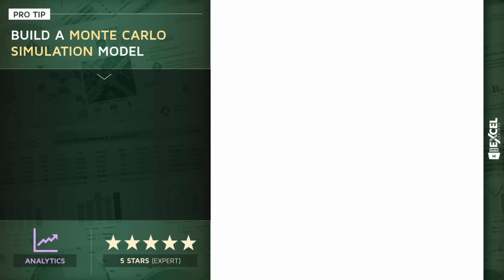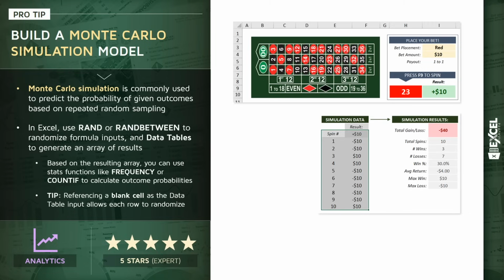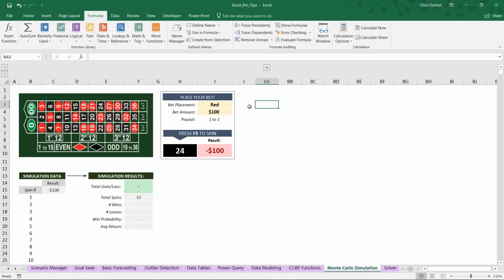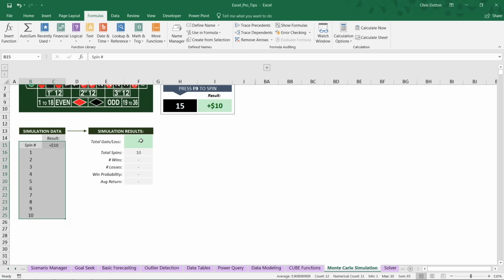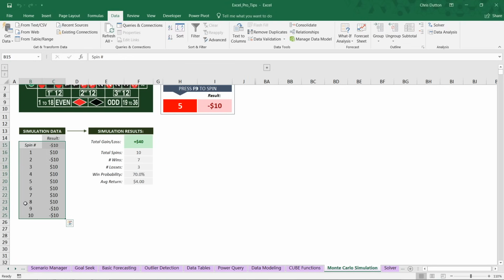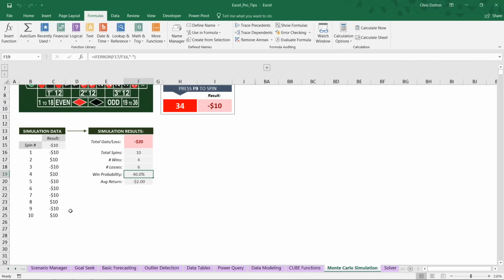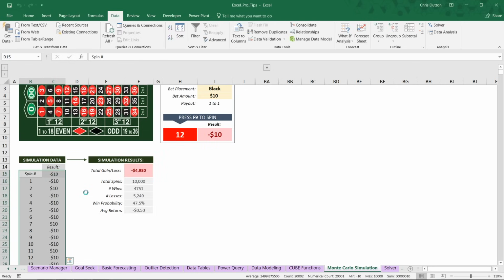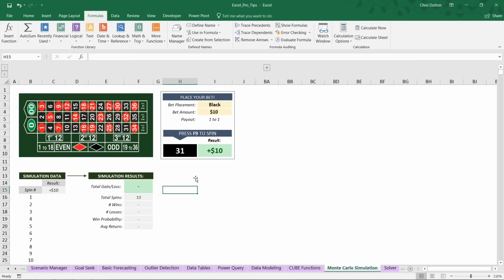Build a Monte Carlo Simulation in Excel Without VBA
🎲 Ready to unlock one of Excel’s most powerful analysis tricks? Learn how to build a full Monte Carlo Simulation model—no VBA or macros required! 💥

In this advanced Excel tutorial, best-selling instructor Chris Dutton walks you through creating a roulette-style simulation using formulas and data tables. You’ll explore random sampling, simulate thousands of spins, and analyze win rates, payouts, and risk—all from within Excel. This is a must-know technique for analysts, data scientists, and Excel power users!

✨ What you’ll learn:
How Monte Carlo simulation works in practice
Using RAND, RANDBETWEEN & data tables in Excel
Analyzing probability, averages, and outcomes
Real-world applications for forecasting & risk modeling
Building your own Excel roulette simulator from scratch

⏱️ Timestamps
00:00 – What is a Monte Carlo Simulation?
00:42 – Simulating roulette spins in Excel
01:30 – Using RANDBETWEEN to mimic randomness
02:20 – Setting up win/loss logic & payouts
03:50 – Tracking stats: wins, losses, and ROI
04:45 – Using Excel’s Data Table to simulate spins
06:40 – Running simulations with 10 vs. 10,000 spins
09:00 – Real-world use cases for Monte Carlo in business
10:20 – Final thoughts & experimentation tips

🔗 Resources & Related Links
📘 Full Excel Pro Tips Course: